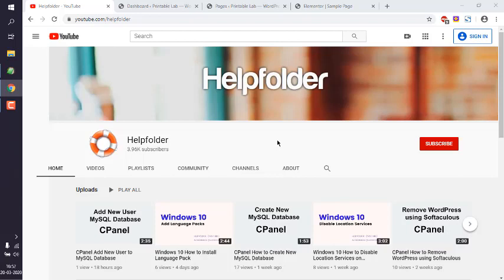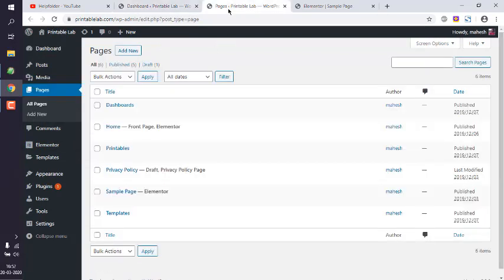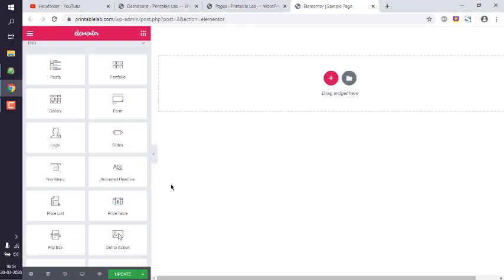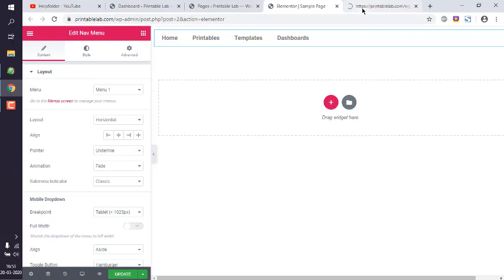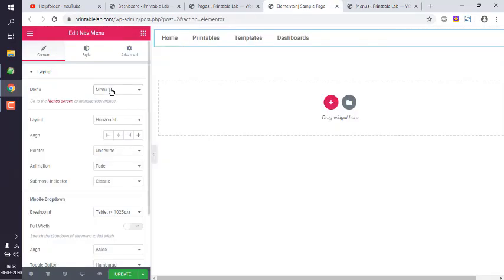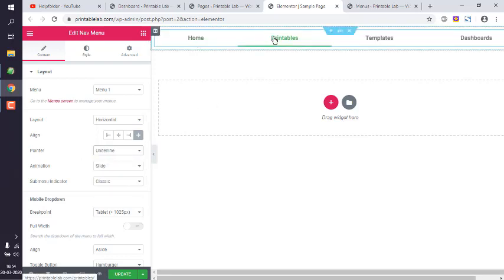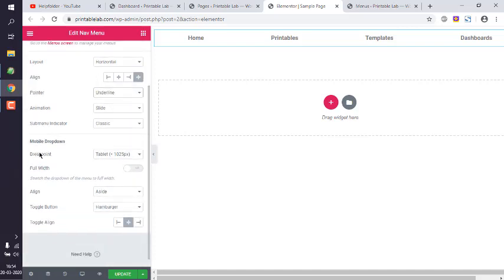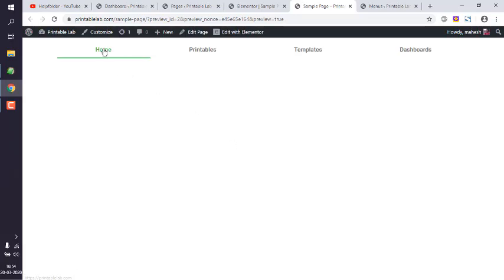WordPress - How to Add Nav Menu Widget with Elementor Page Builder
Learn How to Add Nav Menu Widget with Elementor Page Builder in WordPress.